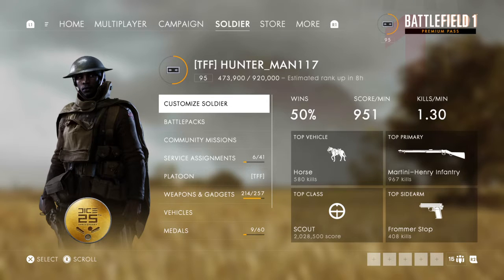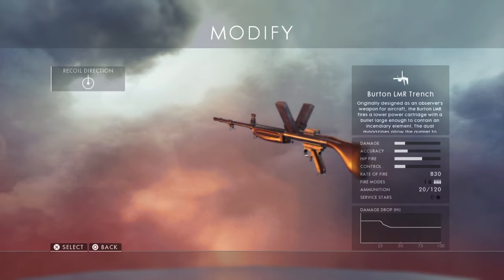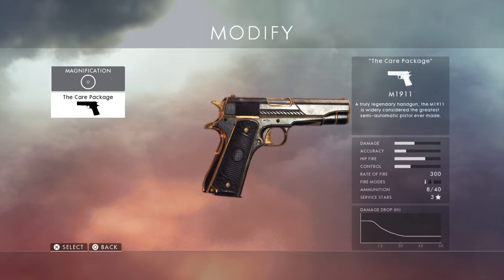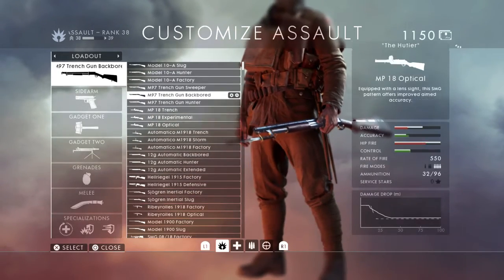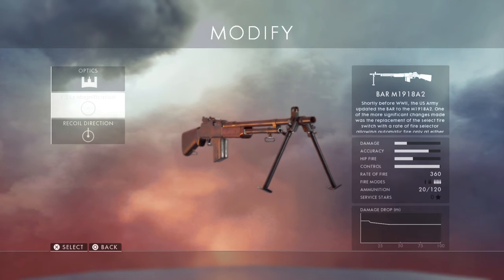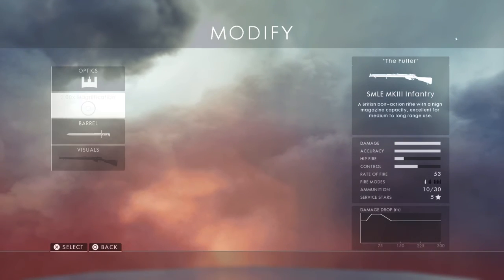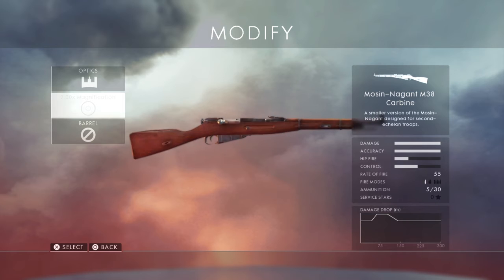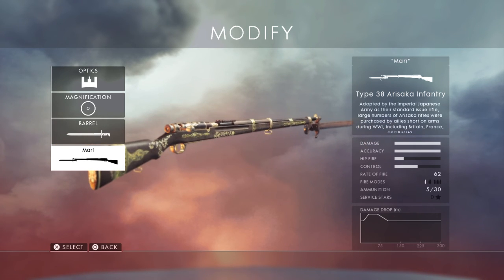Battlefield 1: Possible Weapons Coming to BFV And Stream Announcement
Hey guys here is a BF1 speculation video on whats guns might com to BFV. Also there will be a Destiny 2 Trials Stream starting this evening